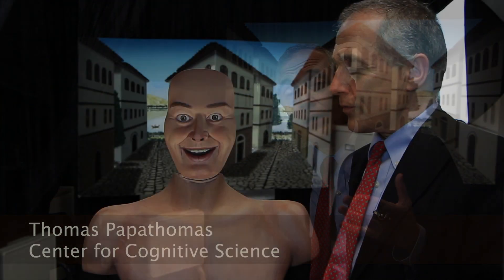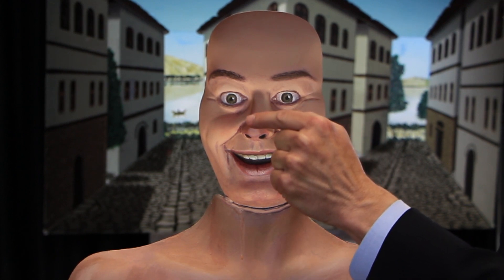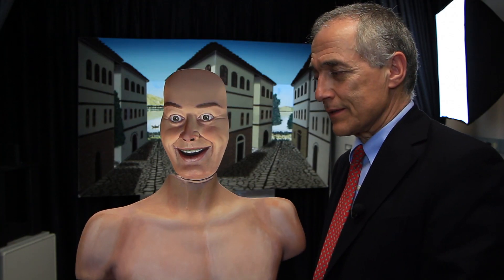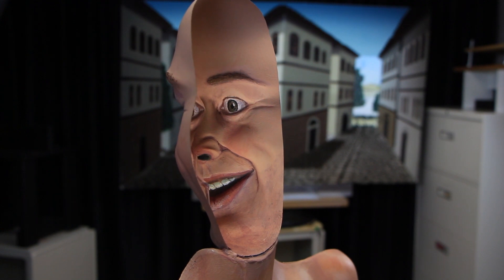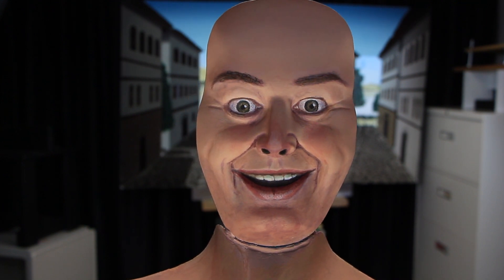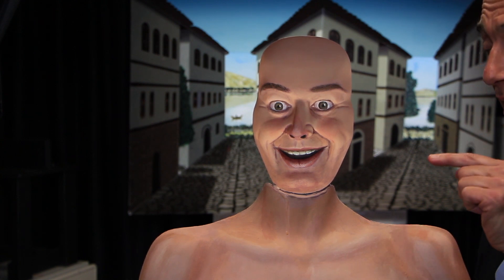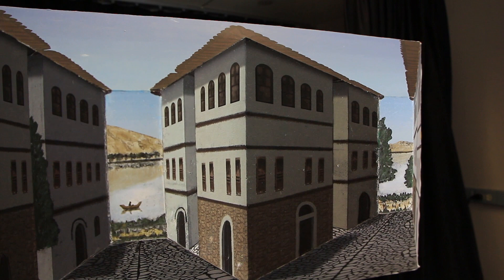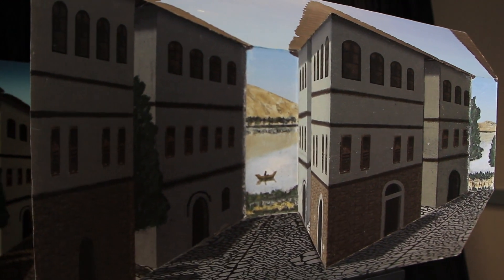Optical Illusion Detects Illness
A Rutgers researcher and a professor from the University of Medicine and Dentistry of New Jersey are developing optical illusions to help diagnose and treat schizophrenia in a collaboration that has been going on for years.

Steven Silverstein, Professor of Psychiatry at the RWJ Medical School and Director of Schizophrenia Research at UMDNJ-University Behavioral HealthCare, says schizophrenia can be difficult to diagnose and treat because currently there are no lab tests for the illness.  However, it has been widely known that people suffering from schizophrenia aren't often tricked by optical illusions. Stevens heard of the work of Thomas Papathomas -- Director of the Rutgers Laboratory of Vision Research at the Center for Cognitive Science -- which focuses on how the brain interprets visual information. The two began to collaborate and believe their illusions can one day be used not only to identify people with Schizophrenia, but also detect how well different treatments are working.